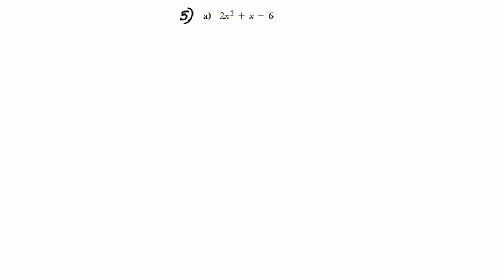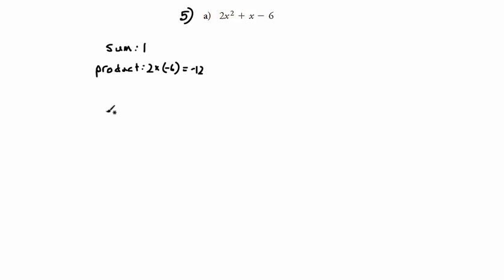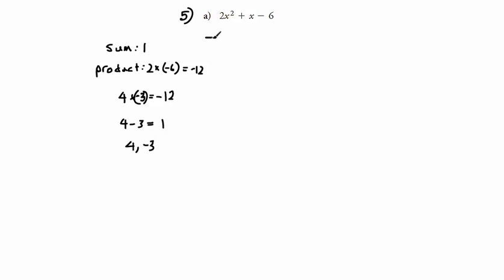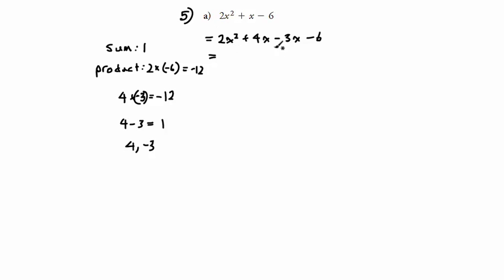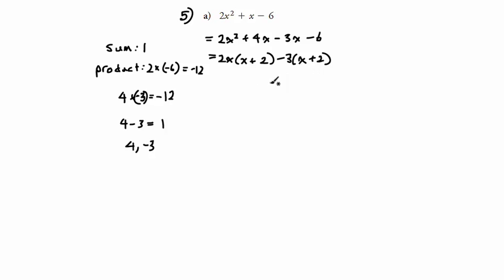Factoring Quadratics ax^2 + bx + c